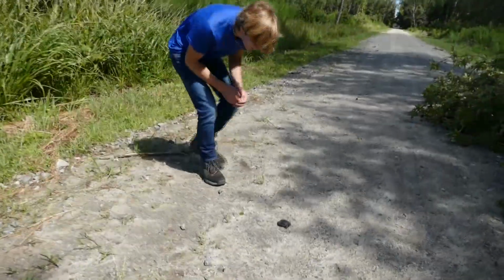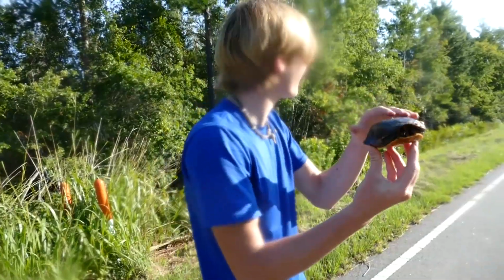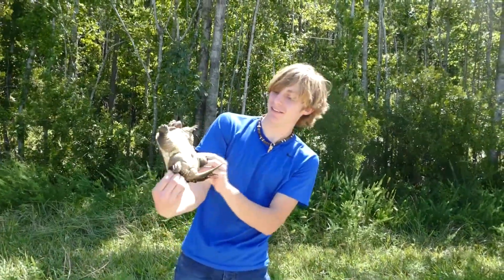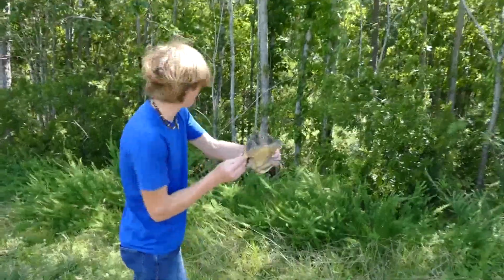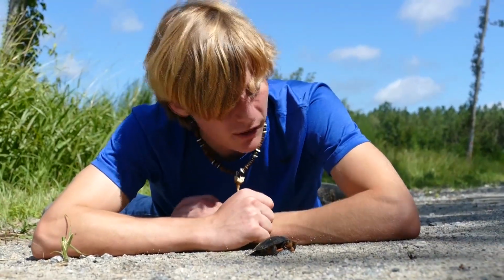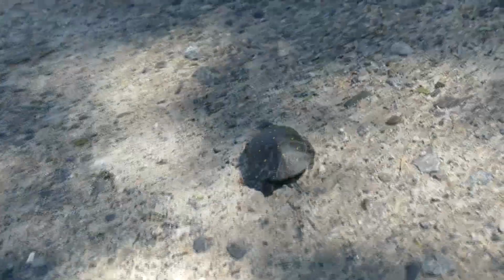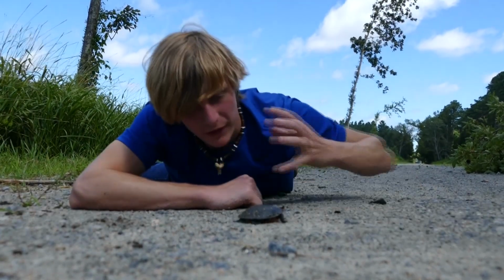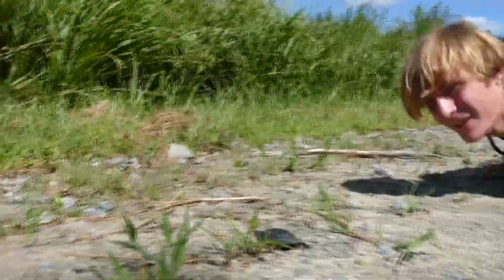Helping ENDANGERED Turtles Off the Road!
On today's adventure on the coast of North Carolina, we're looking to save some turtles by getting them off the roads!

Join Cajun Boy (Zachary Gray) as we get up close with some of the coolest turtles the east coast has to offer, and taking a look at an endangered turtle species that I didn't think we'd get to see! As always we hope y'all enjoy this video! :D

Wanna keep up to date with all our adventures?